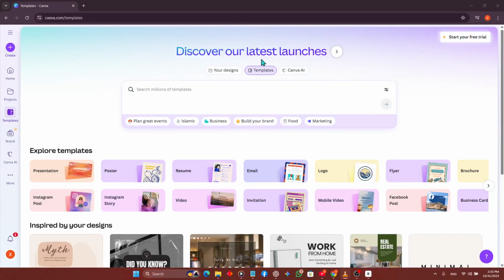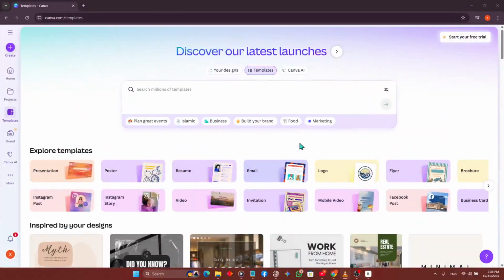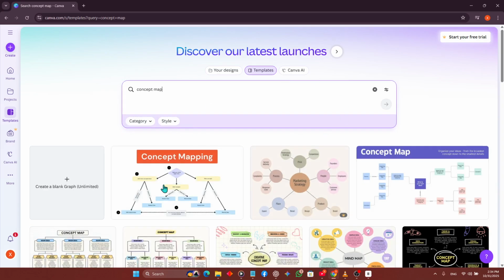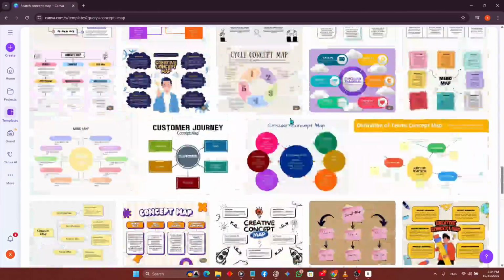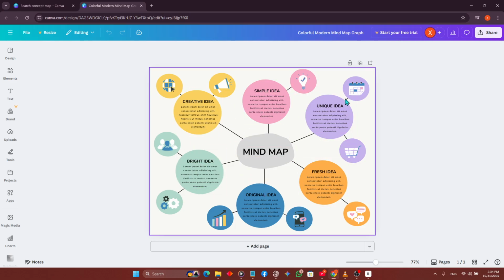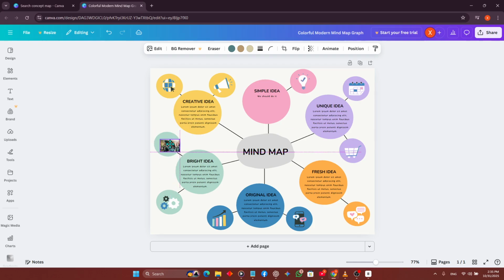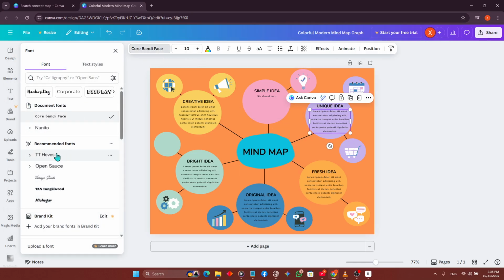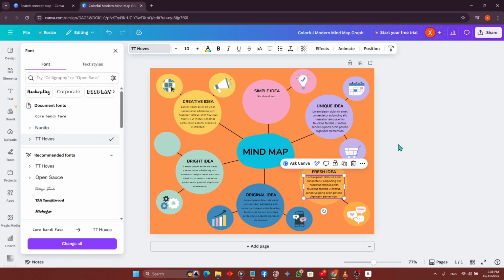How To Create A Concept Map On Canva - 2025 (fast & Easy)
How to Create a Concept Map on Canva
In this video, how to create a concept map on Canva is shown step by step for beginners. You’ll learn how to design visual diagrams, connect ideas, and organize information using Canva’s easy-to-use tools. This tutorial also covers adding shapes, colors, text, and icons to make your concept map clear and engaging. Whether for study, work, or presentations, this guide helps you create professional-looking concept maps quickly and effectively.